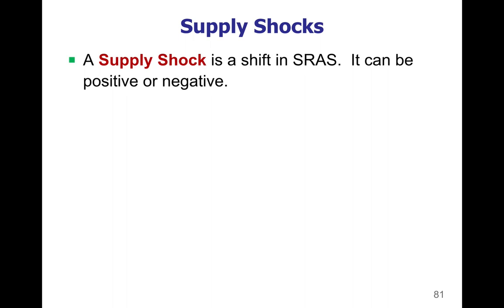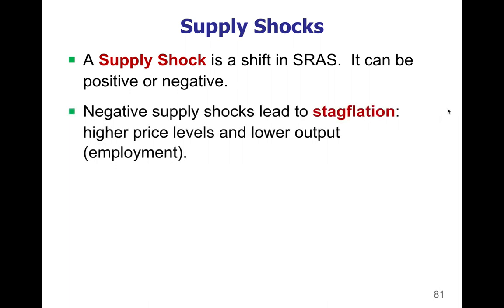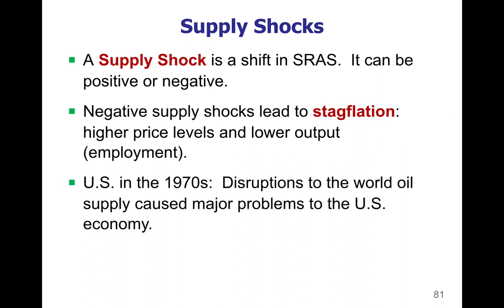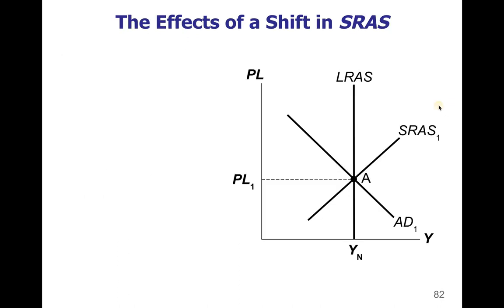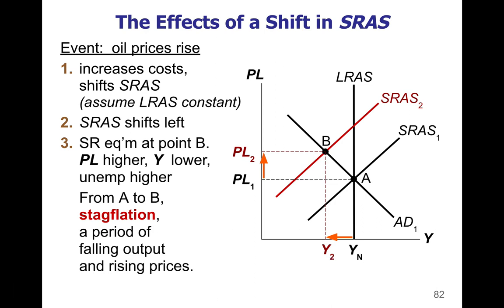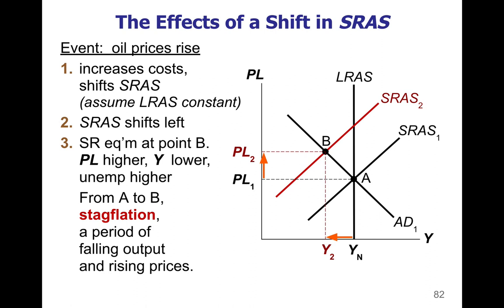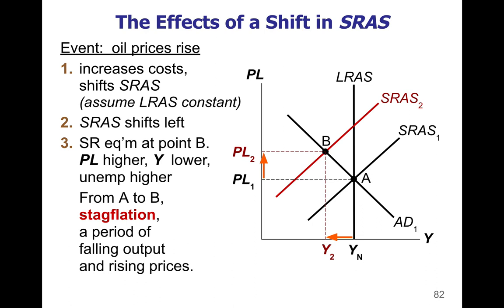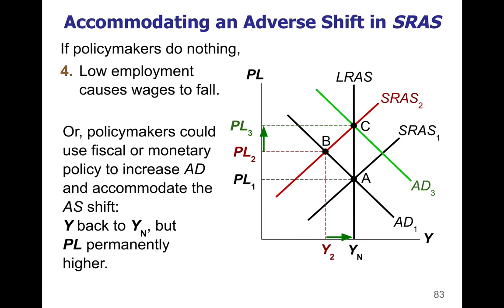Macro 3.16 - Supply Shocks